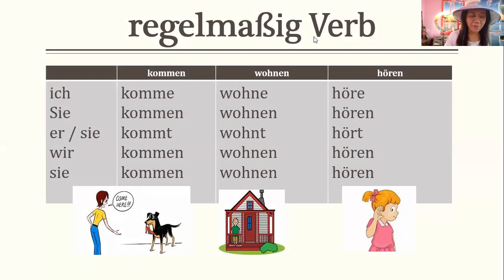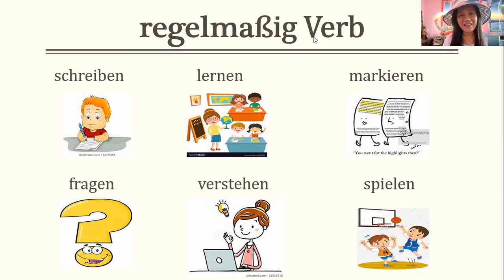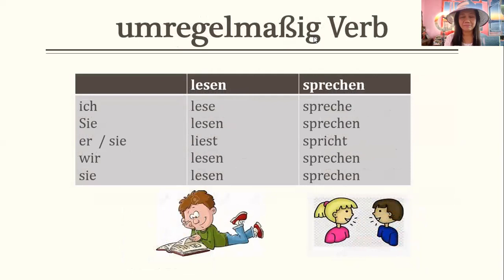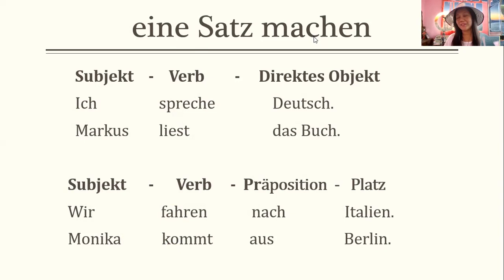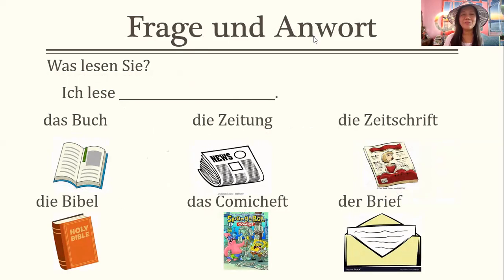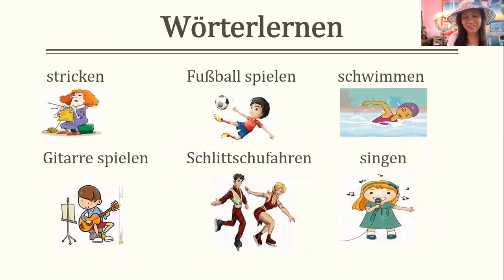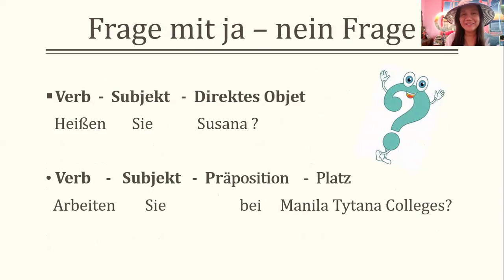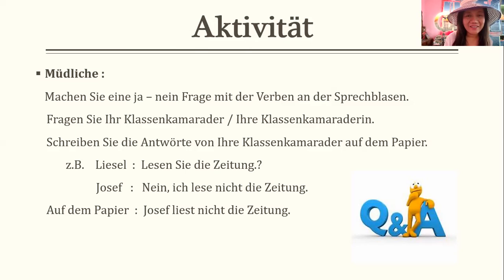Deutsch Konjugation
Video Lecture for Conjugation of verbs using Formelle Addresse.